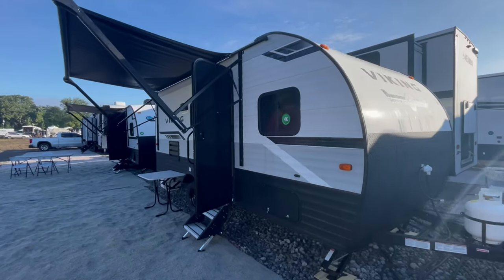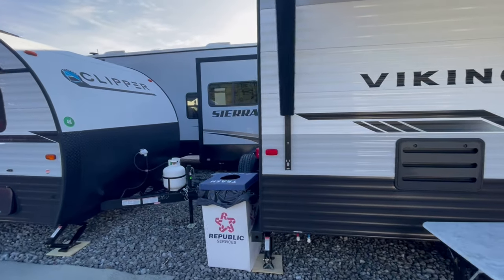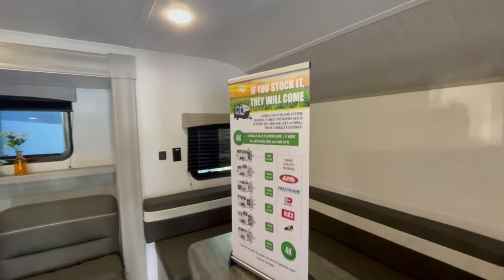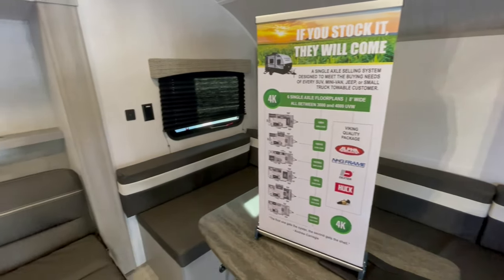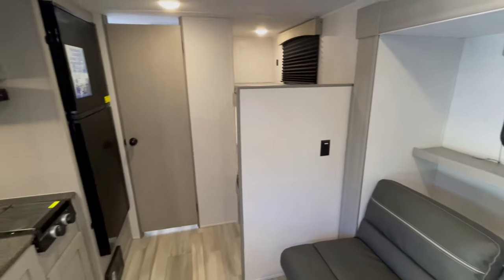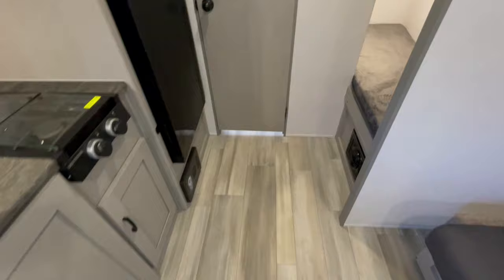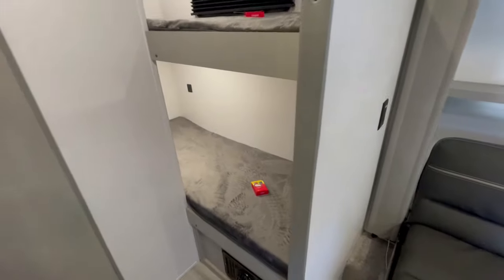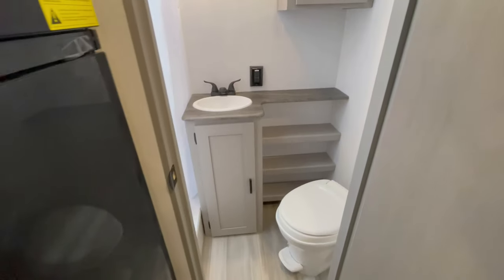2023 Coachmen Viking 18BHS bunkhouse travel trailer tour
The all new 2023 vIKING travel trailer has been redesigned to fit the modern world. Lighter colors on the interior, more storage, and lighter weight to fit the small SUV and light truck market. With gas prices at all time highs, now you can have a travel trailer for the SUV that gets you better gas mileage

The factory website for the trailer is

This model we shot is located at

RV Dealer OPEN HOUSE in Elkhart, Indiana

RV Mountain Directory. E-Maps for RVrs